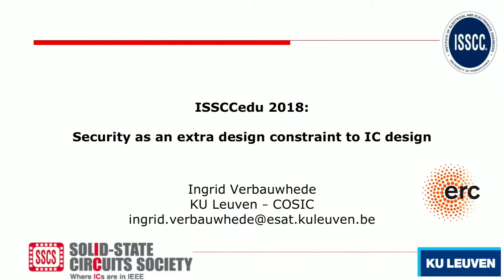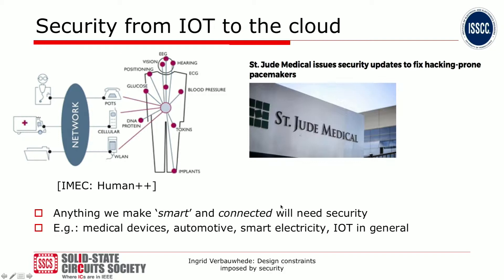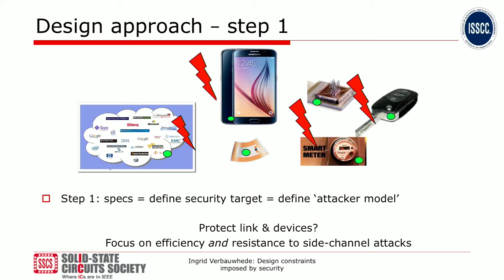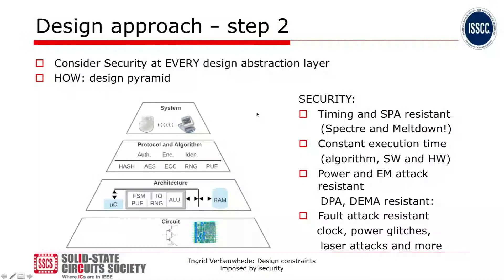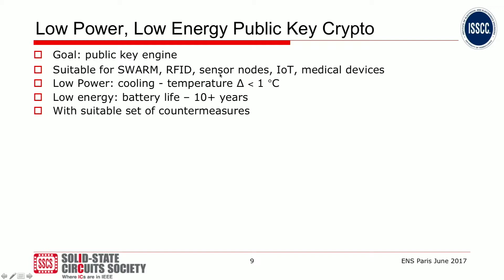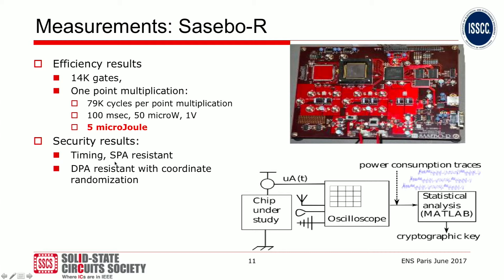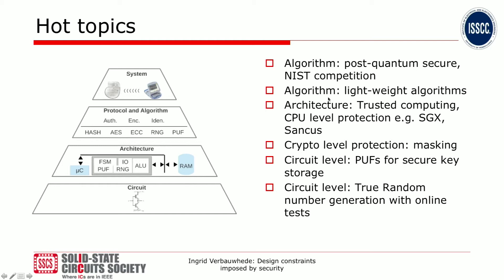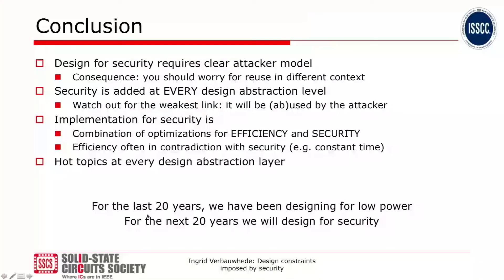Security as an extra design constraint to IC design Ingrid Verbauwhede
For the last 20 years or so we have been designing for low power, for the next 20 years we will be designing for security. Indeed, security adds an extra design dimension, and optimizing for security is different from optimizing for power, area or throughput. It is important for IOT, mobile and cloud applications. For each of the application domains, it is important to first define the security target, otherwise stated, define the attacker model. Next, security is considered at every design abstraction layer, from applications down to technology. Because missing one link will break the security chain.

Speaker: Dr. Ir. Ingrid Verbauwhede is a Professor in the research group COSIC of the Electrical Engineering Department of the KU Leuven. She is also adjunct professor at the University of California Los Angeles. At COSIC, she leads the embedded systems and hardware group. She joined KU Leuven in 2003 and UCLA in 1998. She is a Member of IACR and a fellow of IEEE. She was elected as member of the Royal Flemish Academy of Belgium for Science and the Arts in 2011. She is a recipient of an ERC Advanced Grant in 2016 and received the IEEE 2017 Computer Society Technical Achievement Award. She is a pioneer in the field of efficient and secure implementations of cryptographic algorithms in embedded context on ASIC, FPGA and embedded SW. She is the author and co-author of more than 300 publications at conferences, journals, book chapters and books. She graduated 34 PhD students since 2004. They now have positions in academia and industry, all over the world. Her list of publications and patents is available